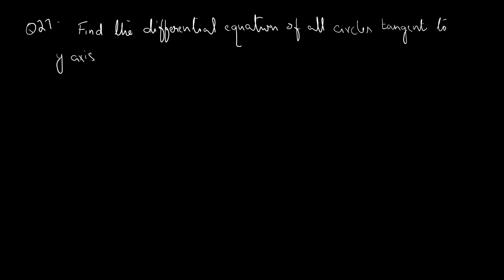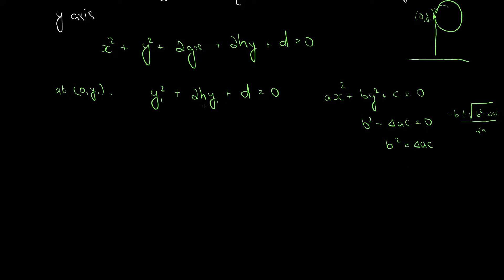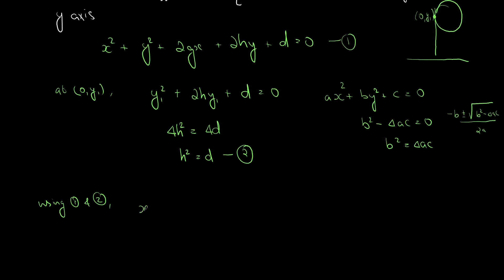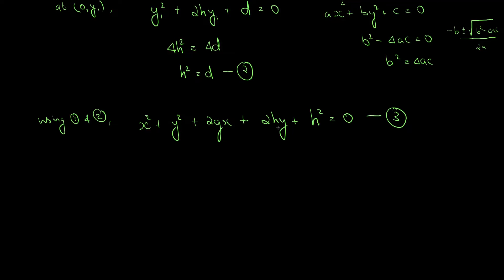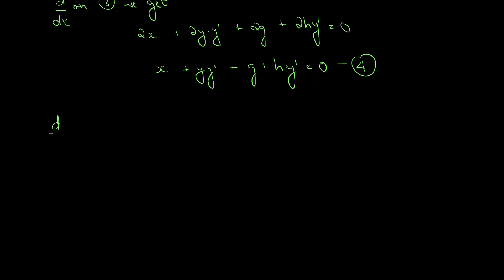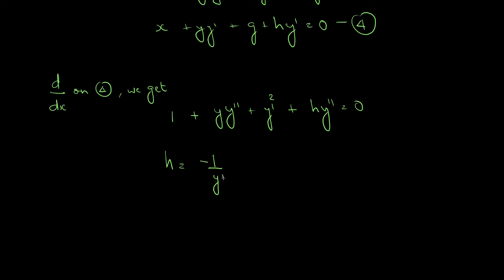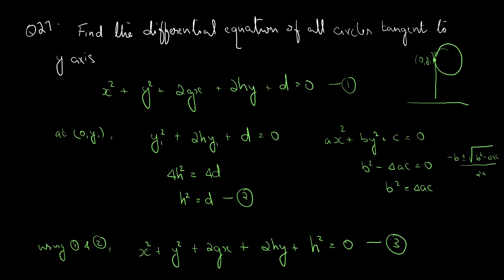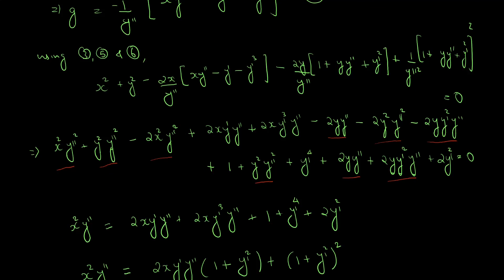Q27. Find the differential equation of all circles tangent to y axis